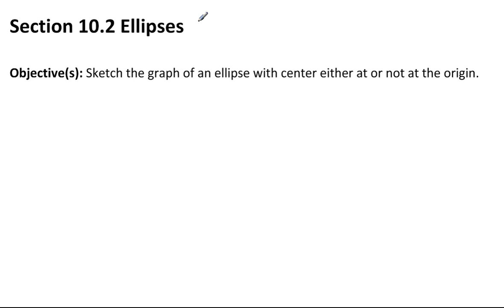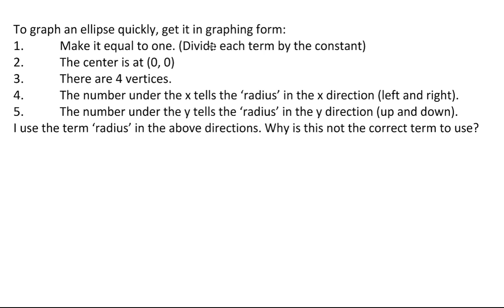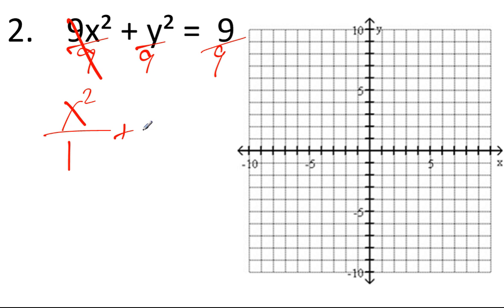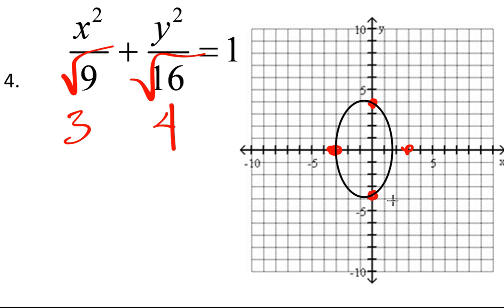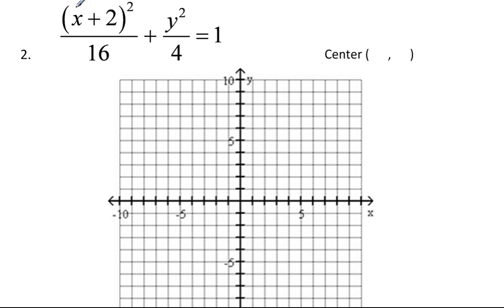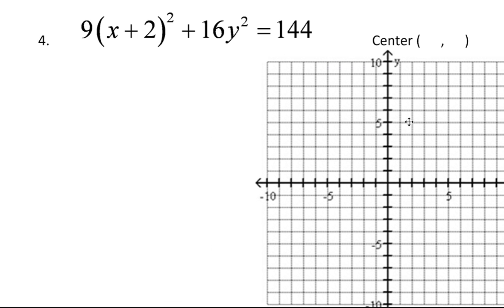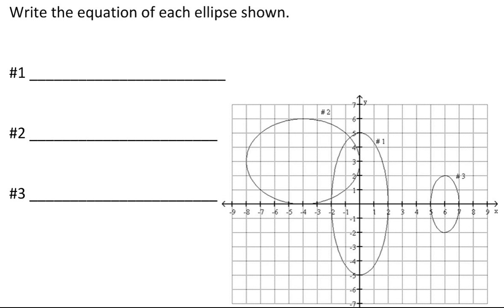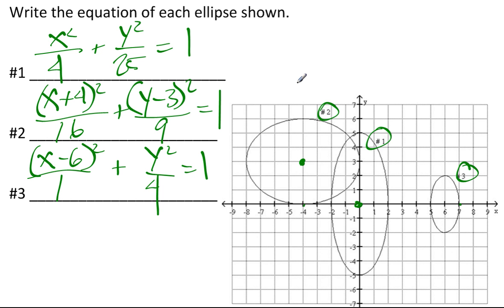Algebra II - Section 10.2 for QuickTime